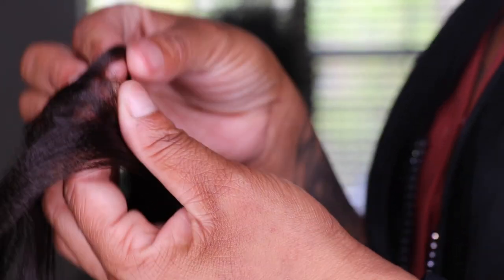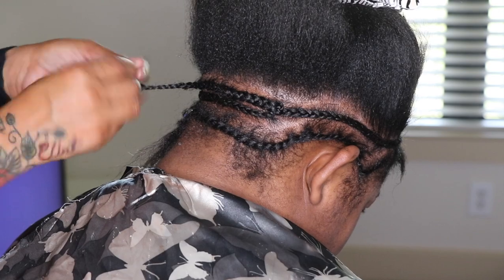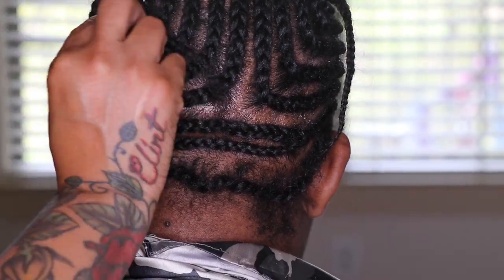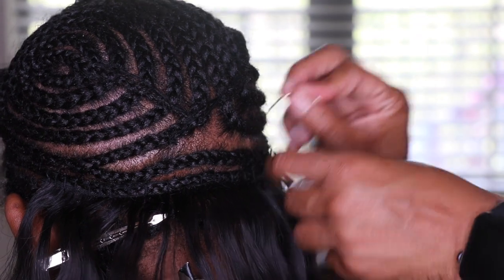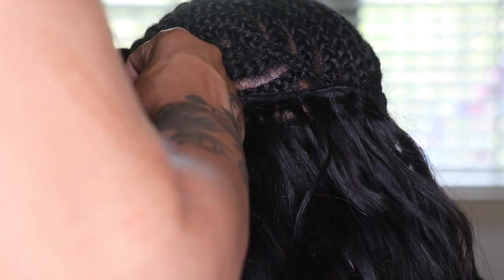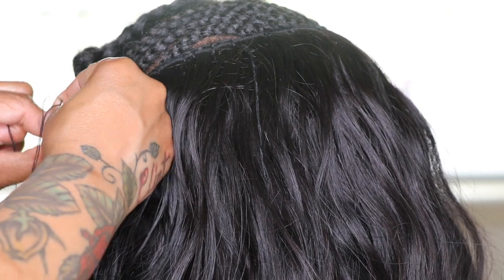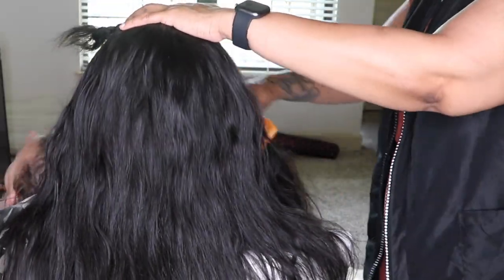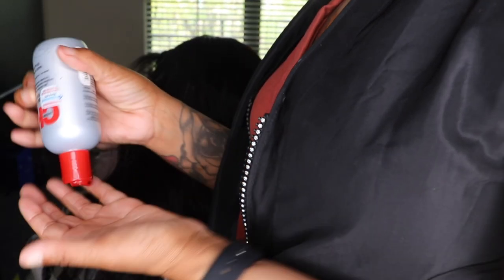VERY DETAILED VERSATILE SEW-IN TUTORIAL.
Welcome or WELCOME BACK, Kings & Queens!

Im bizzaaackkkkkkk! I missed y'all so much.  I hope this video helps atleast one of you!

                     Snap me. @OkThatsImani

IF YOU'RE CURIOUS:

CAMERAS-
CANON 80D
CANON G7X MARK II

EDITING - FINAL CUT PRO + IMOVIE
I RESIDE IN DALLAS + YES, I DO HAIR!

THANKS FOR BEING HERE, YOUR SUPPORT IS APPRECIATED! 🥰